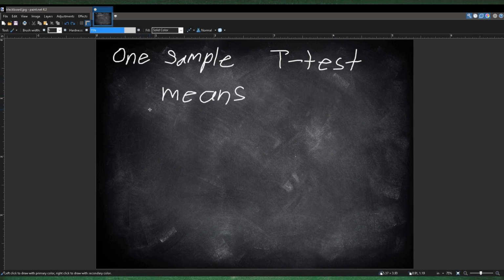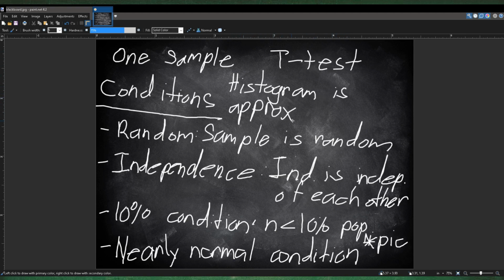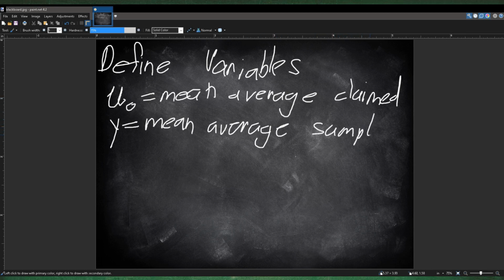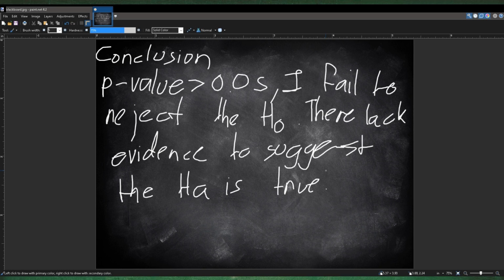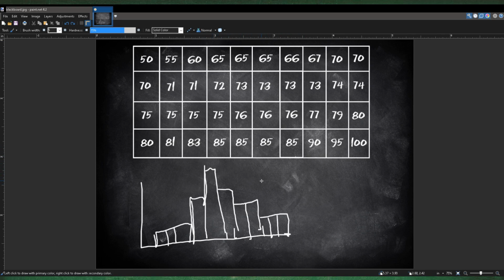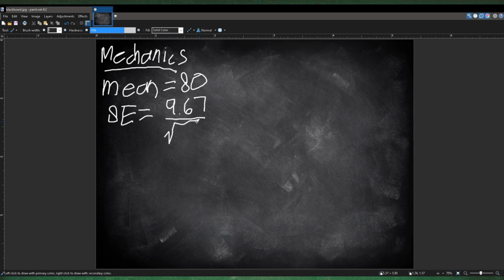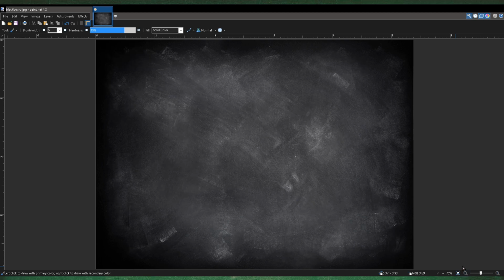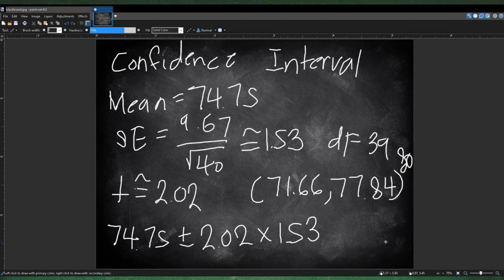Statistics: Chapter 3 Part 1: One Sample T Test + Confidence Interval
Part 1 of Chapter 3 of the Statistics Class
In this video, The Math Record covers the one sample T test alongside its confidence interval.

Content
Chapter 1: Introduction to Statistics
Chapter 2: Z Models
Chapter 3: T Models
Chapter 4: Chi Squared Models
Chapter 5: Statistical Concepts